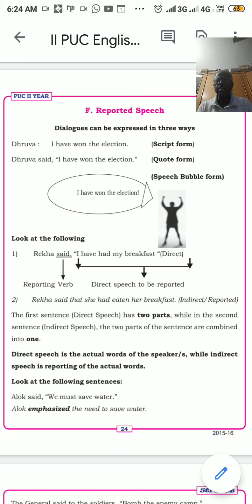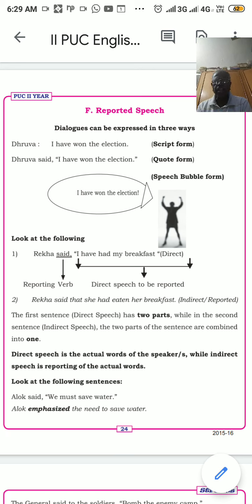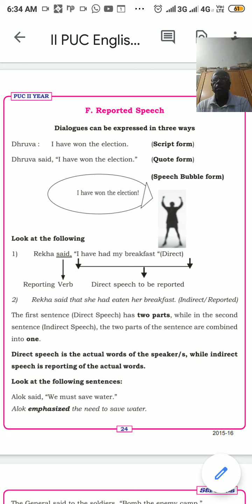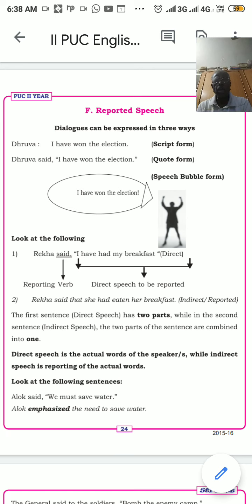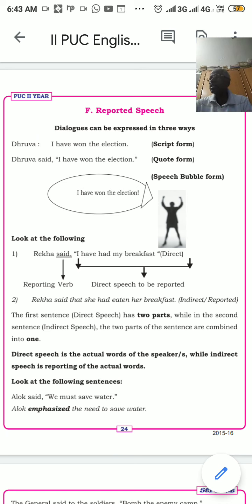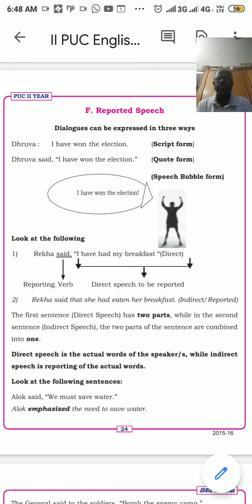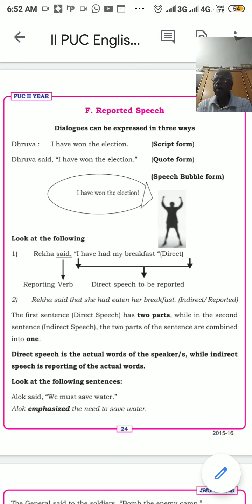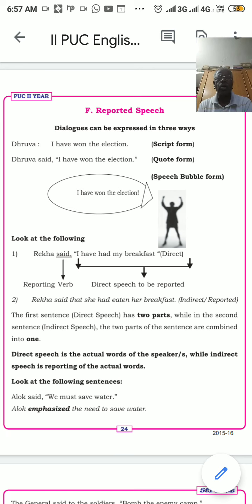Reported Speech -1 ( II PUC )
Introduction to Reported Speech